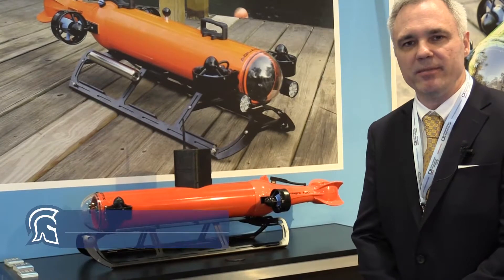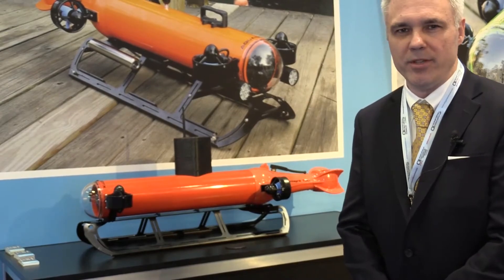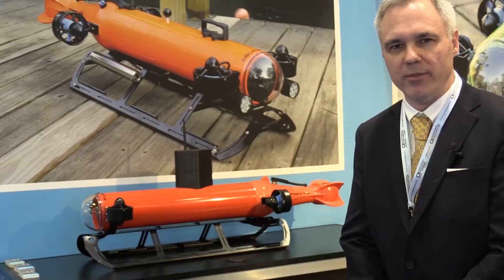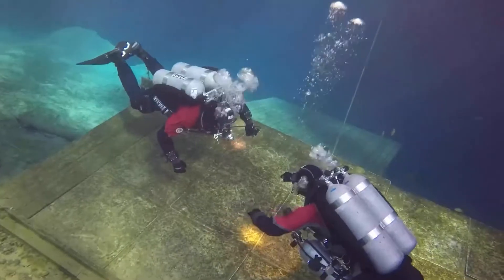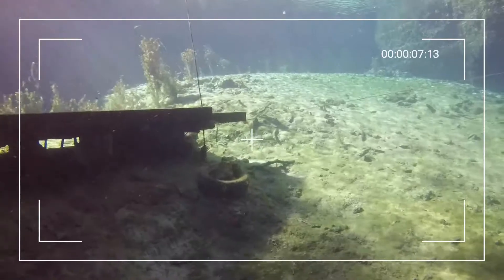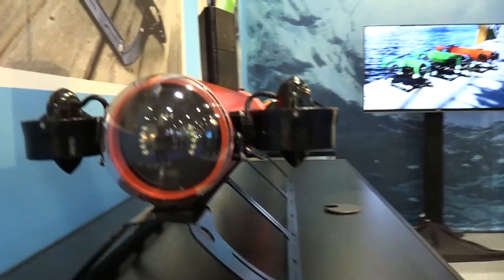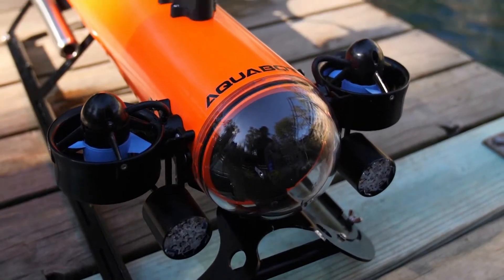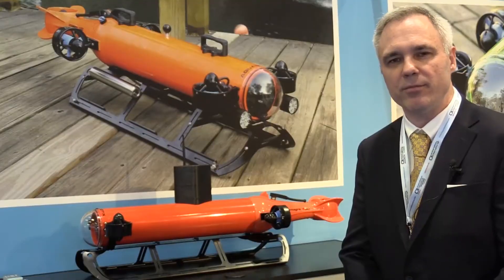Debut Of The Integra AUV/ROV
Aquabotix is showcasing its Integra Hybrid AUV/ROV designed for underwater vehicle missions at Oceanology 2018. The system scopes out locations using its AUV mode and conducts detailed inspections using ROV mode.